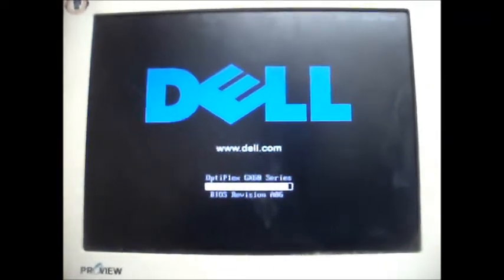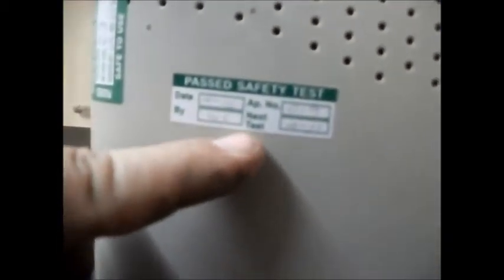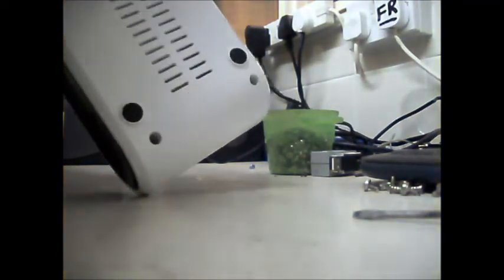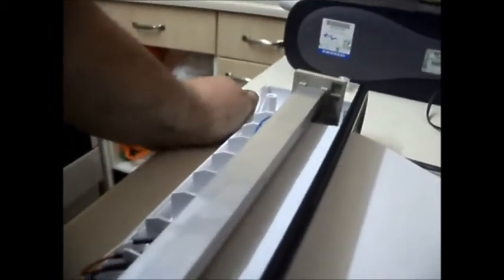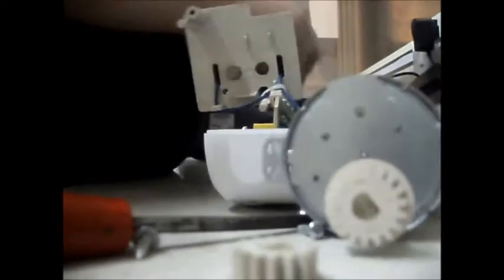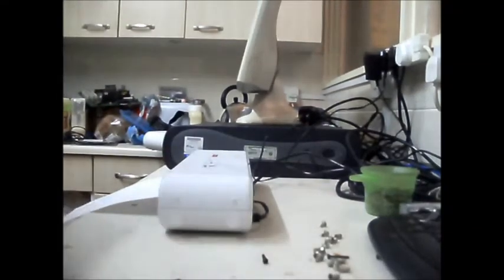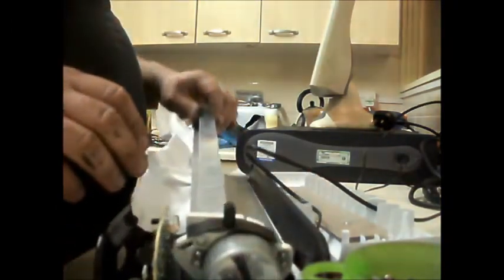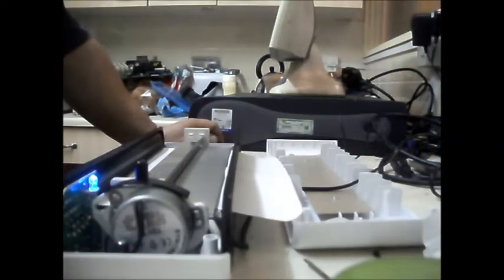Testing and fixing Laminators